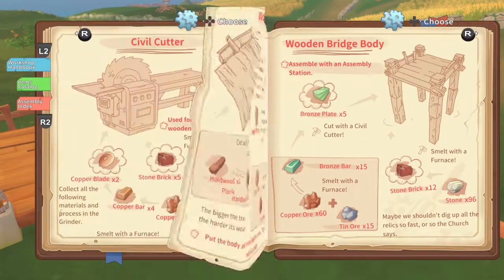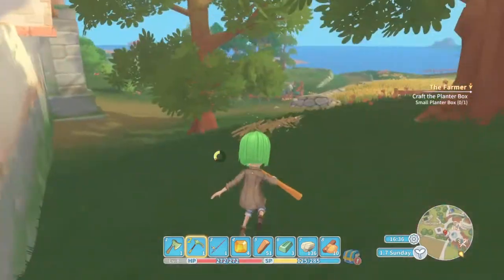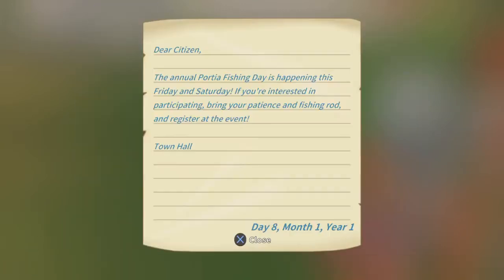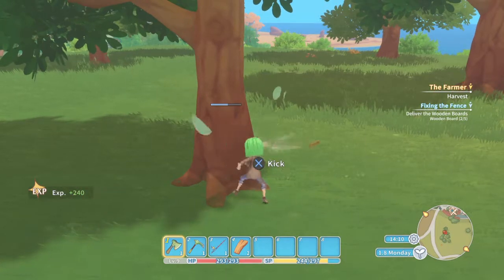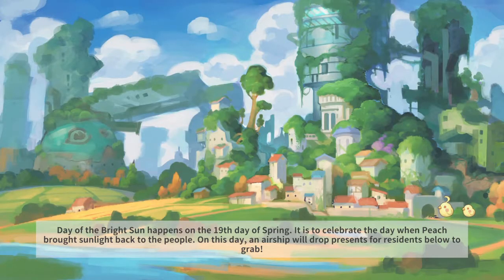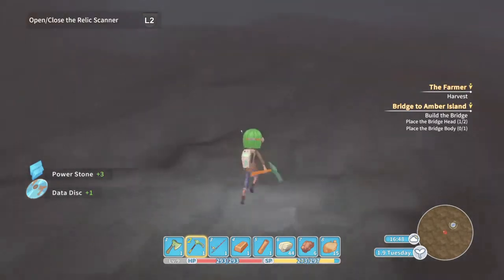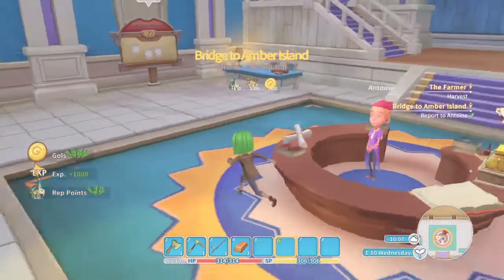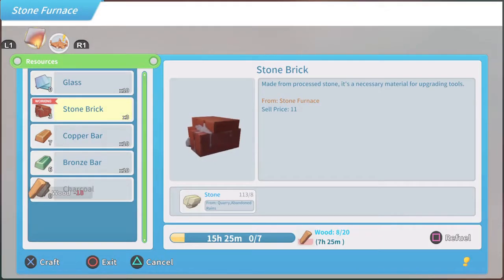To Amber Island| My Time at Portia| Lets Play: pt 3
What Up Nerds?

Welcome back to Portia! Today we finish the bridge to Amber Island and some other commissions. We also build some more equipment and deliver some boards.

My Time at Portia is a simulation RPG game. The world is set in a post-apocalypse setting. Humans are few and relics from the past are everywhere. The player will need to start a new life in a town on the edge of civilization called Portia. The player will start a workshop and build things with relics from the past for the betterment of society. The goal of the game is to make the workshop as big as possible.

My Time at Portia and all related contents are properties of Pathea Games, a division of Pathea LLC.